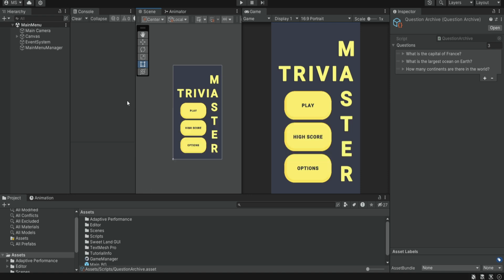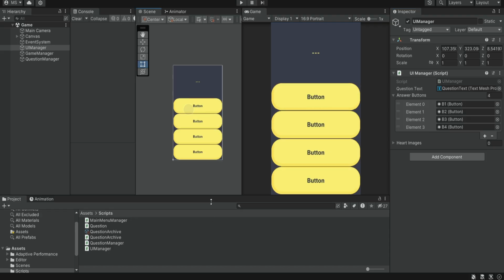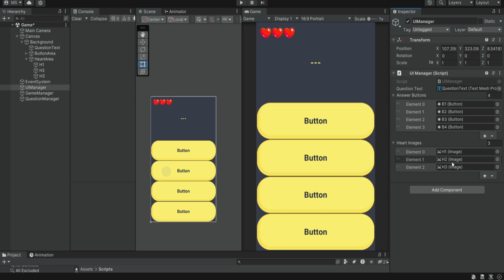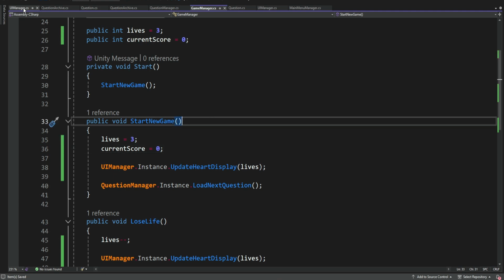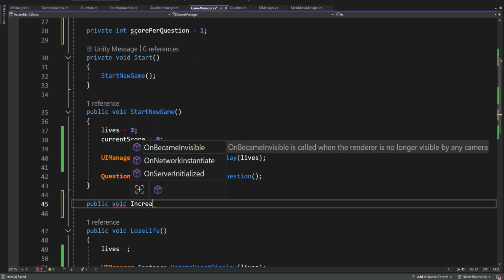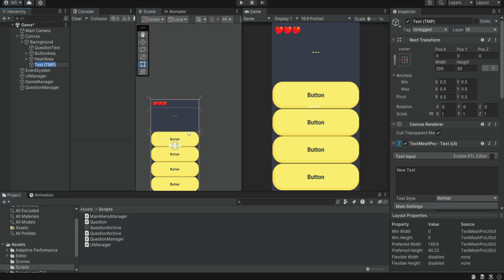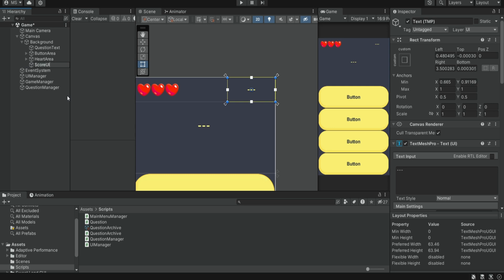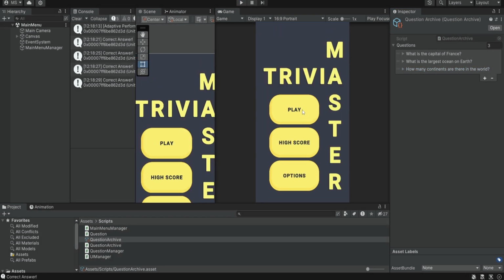Trivia Mobile Game - Part 5 : Create Lives UI & Score